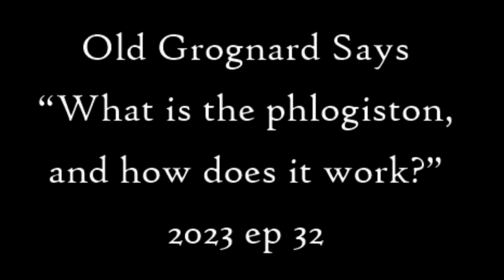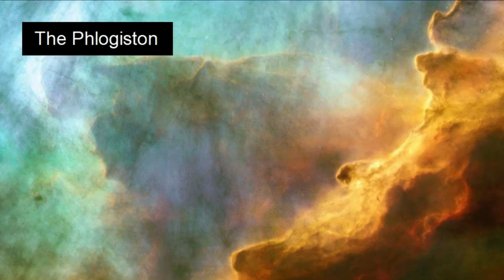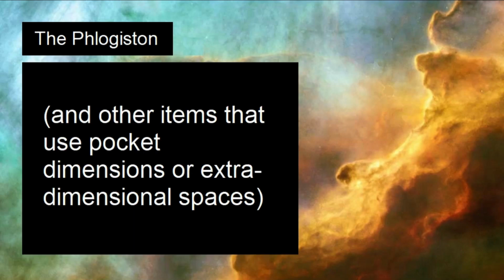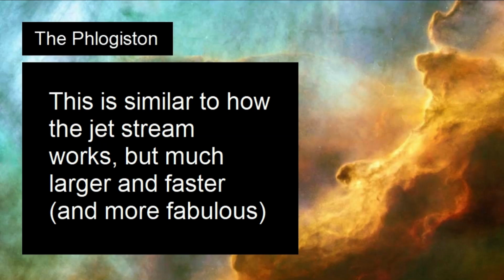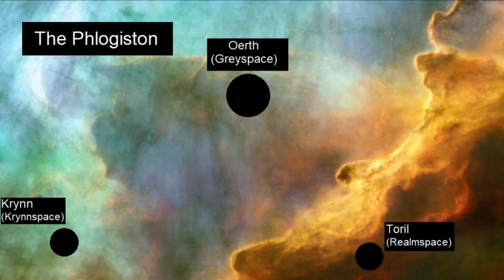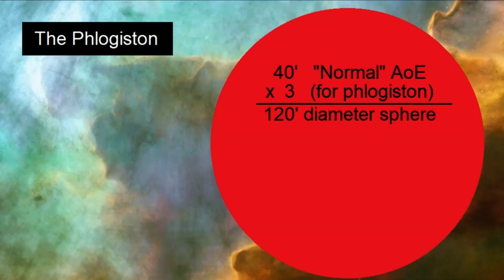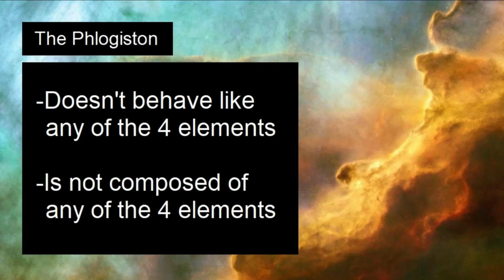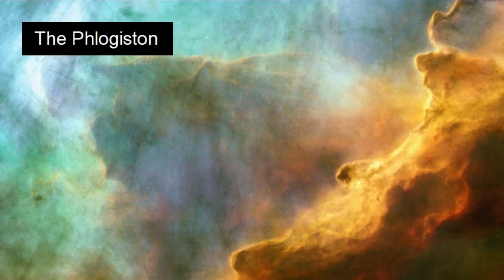AD&D 2nd Edition Spelljammer: The Phlogiston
What the Phlogiston is and how it works in the AD&D Second Edition Spelljammer setting.